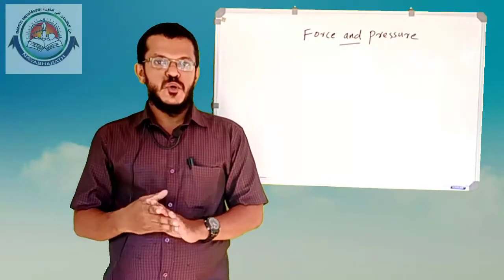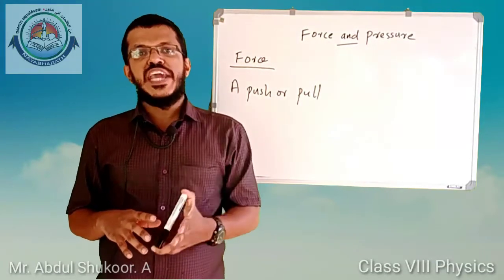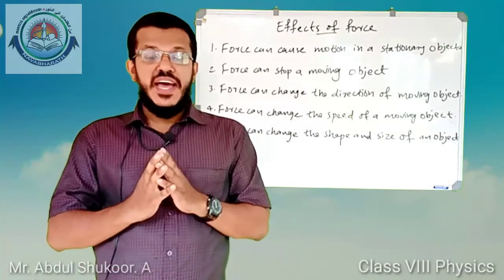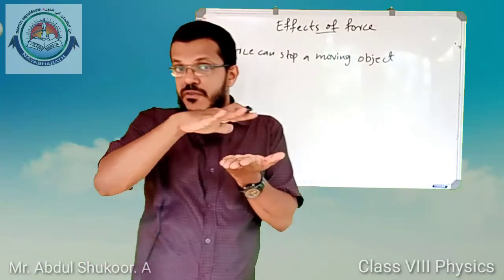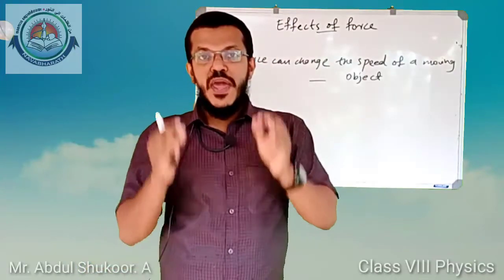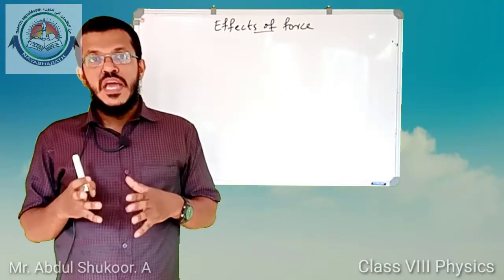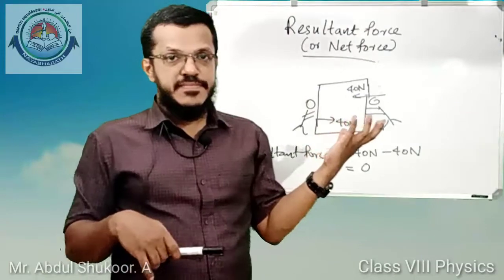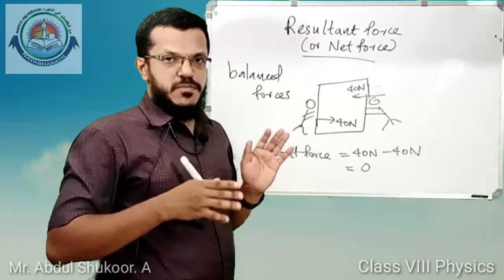Class 8 physics - Mr. Abdul Shukoor. A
Navabharath online class